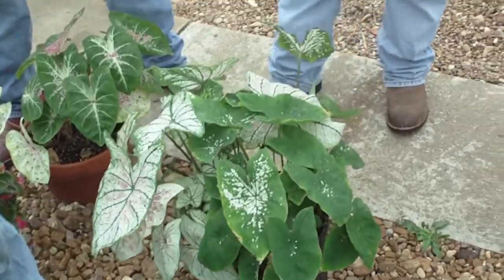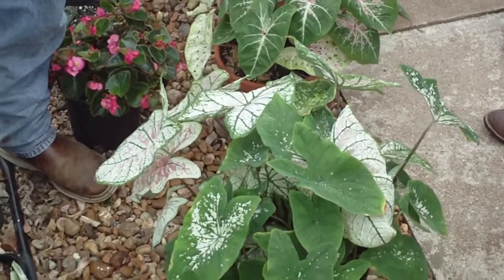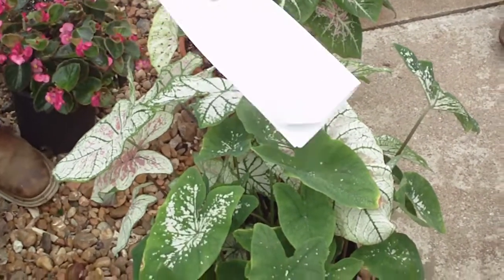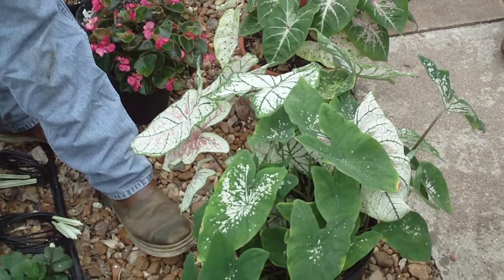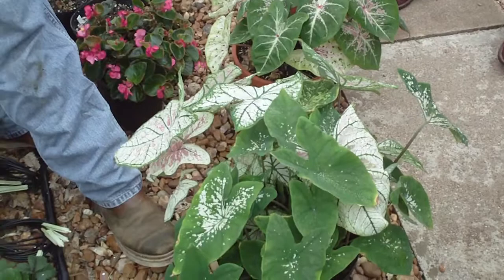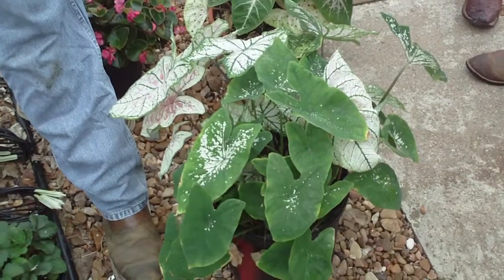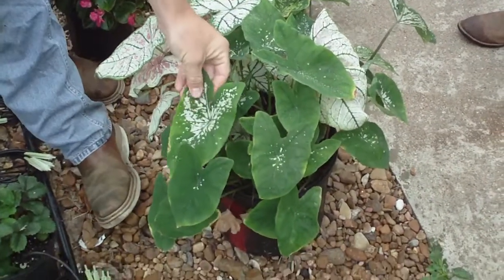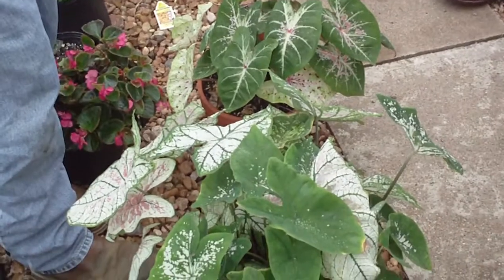Caladium bicolor 五彩芋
Caladium bicolor  Caladium  Araceae  天南星科 五彩芋